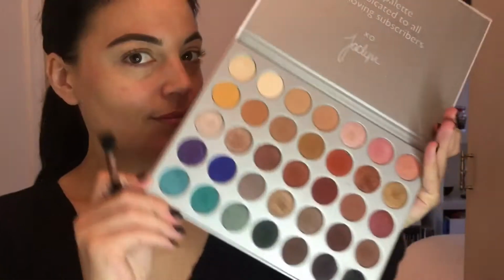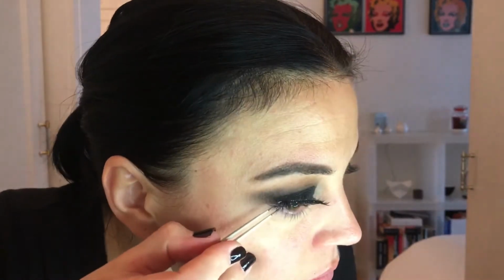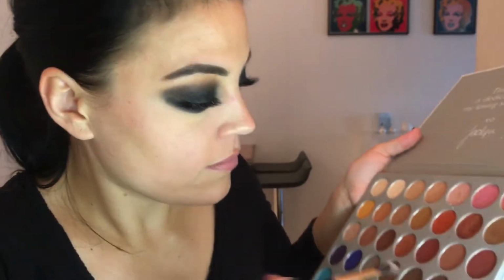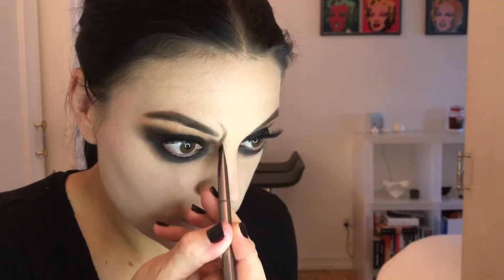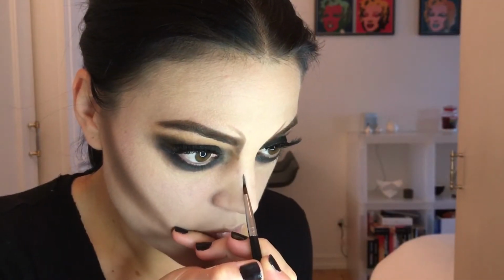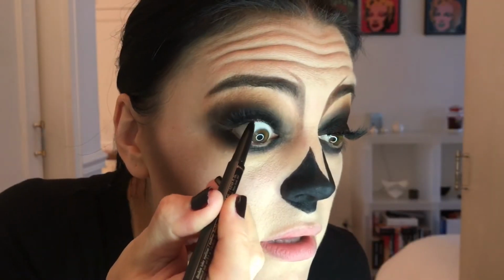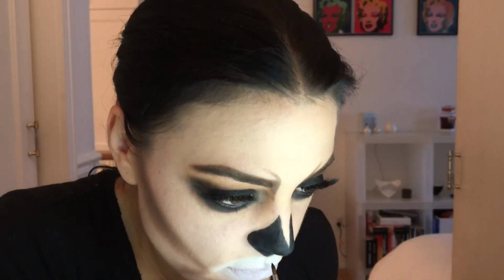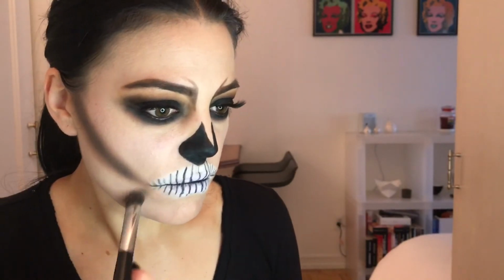EASY DO-IT-YOURSELF SKULL | LOOK 3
HAPPY HALLOWEEN 🎃

Products Used:
L’oréal Infallible Pro-Glow Foundation
CCBeauty Face Makeup Palette
Tarte Tarteist Pencil Liner